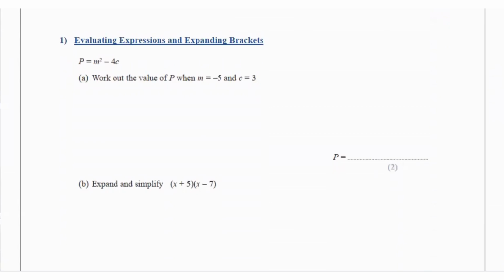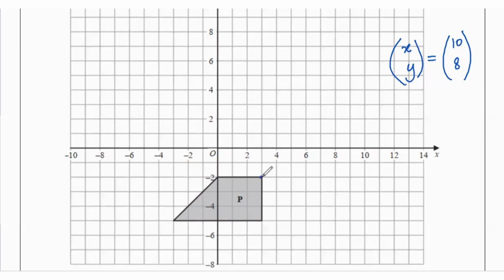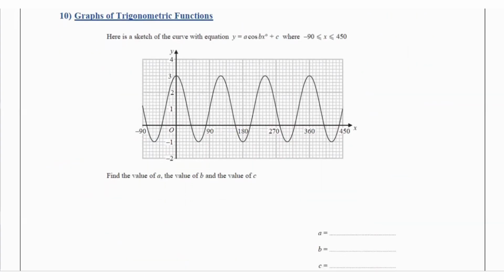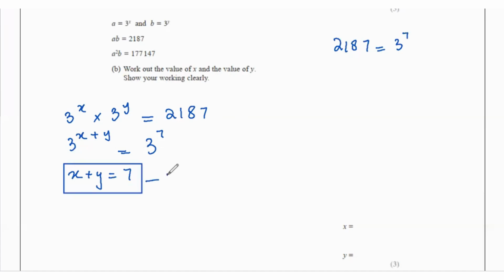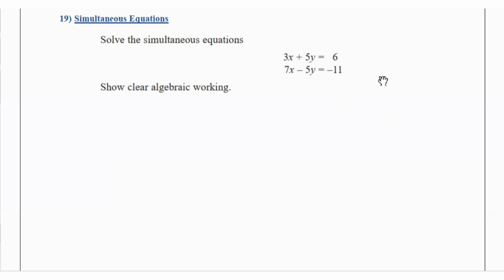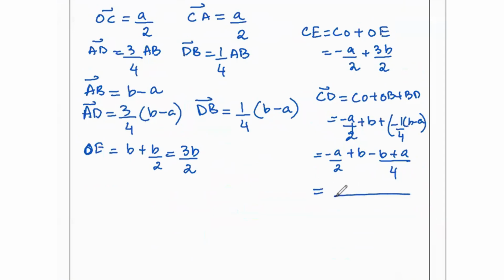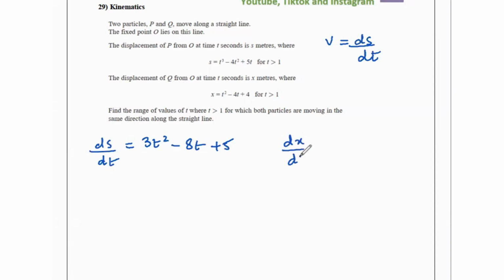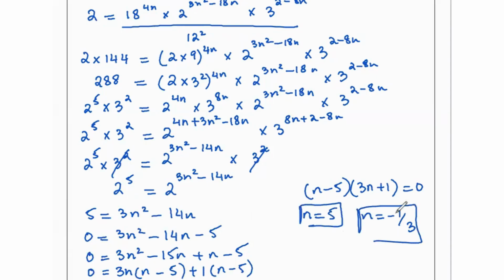Version 2 Predicted Paper IGCSE Edexcel Higher Maths A Crash Course | 4ma1/2HR | June 2025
If you find the detailed solutions to my version 2 predicted paper of IGCSE Edexcel Maths A crash course (4ma1/2HR) higher paper 2 useful, then please hit the like and subscribe button!

Time Stamps:
00:00 - Intro
00:46 - Q1- Evaluating Expressions and Expanding Brackets
02:08 - Q2 - Mean, Median, Mode and Range
04:51 - Q3 - Percentages and Best Value
09:49 - Q4 - Linear Equations and Inequalities
14:50 - Q5 - Transformations
20:52 - Q6 - Pythagoras Theorem - Trigonometry
23:56 - Q7 - Constructions
27:02 - Q8 - Angles in Polygons
30:33 - Q9 - Quadratic Inequalities
34:49 - Q10 - Graphs of Trigonometric Functions
38:17 - Q11 - Algebraic Fractions
43:05 - Q12 - Surds
45:06 - Q13 - Probability
47:00 - Q14 - Circle Theorems
48:56 - Q15 - Indices
53:27 - Q16 - Sets and Venn Diagrams
59:10 - Q17 - Coordinate Geometry - Perpendicular Lines
1:04:36 - Q18 - Differentiation
1:08:19 - Q19 - Simultaneous Equations
1:10:58 - Q20 - Intersection of Curve and Line - Coordinate Geometry
1:15:50 - Q21 - Histograms
1:18:26 - Q22 - Functions - Completing Square and Inverse
1:21:12 - Q23 - Vectors
1:26:49 - Q24 - Estimated Mean
1:29:42 - Q25 - Standard and Compound Units
1:30:49 - Q26 - Changing the Subject
1:32:14 - Q27- Upper and Lower Bounds
1:35:22 - Q28 - 3D Solids - Volume and Surface Area
1:41:53 - Q29 - Kinematics
1:47:59 - Q30 - Sine Rule and Cosine Rule
1:51:54 - Q31 - Area and Perimeter
1:53:43 - Q32 - Averages
1:55:19 - Q33 - Harder Indices